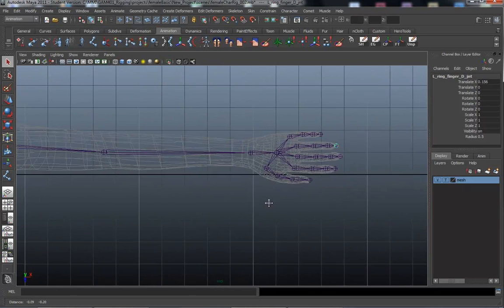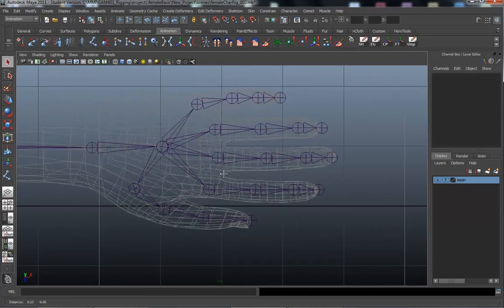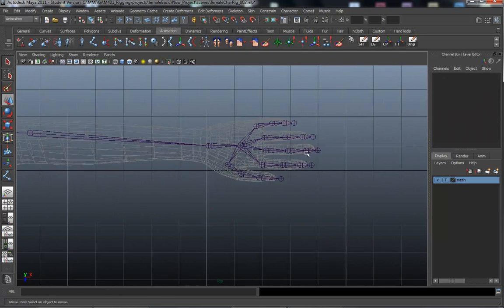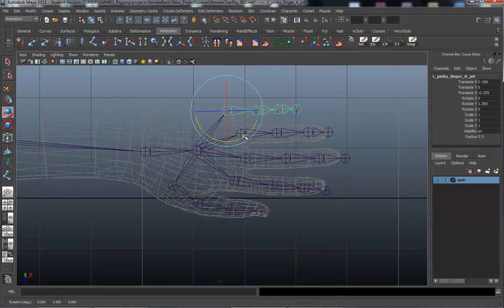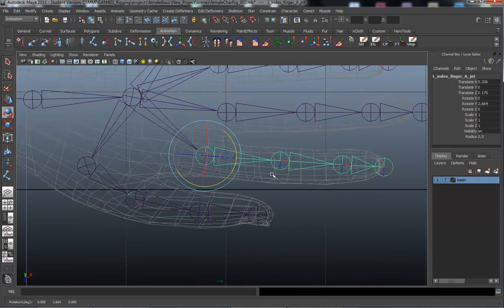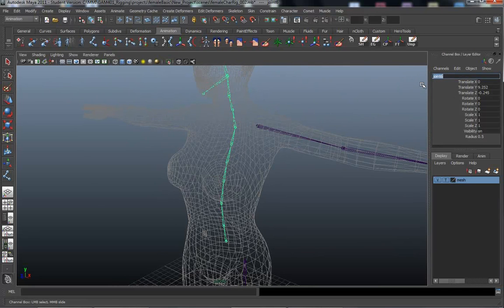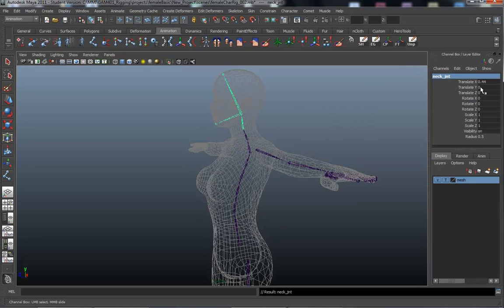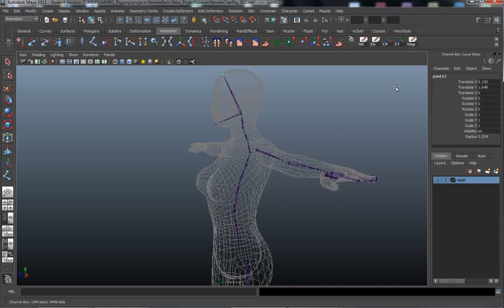Maya Character Rigging (Session #1 -- part 3/6) -- Creating Joints for a Character Rig